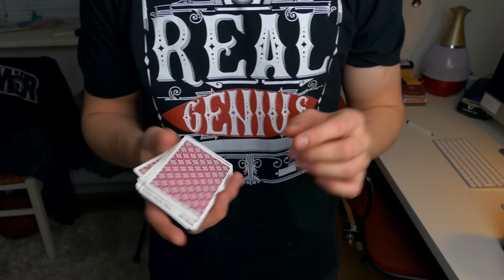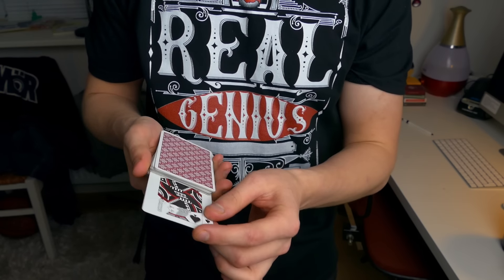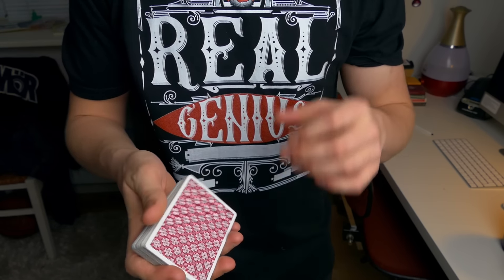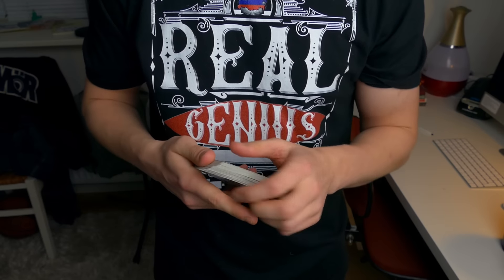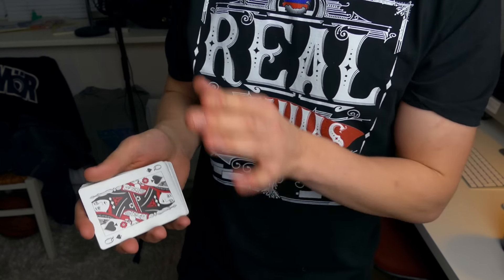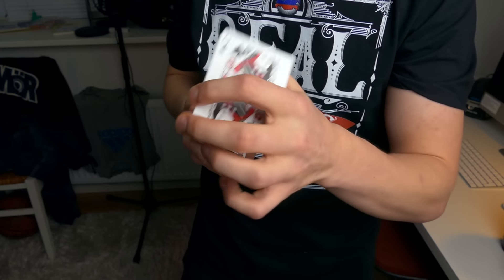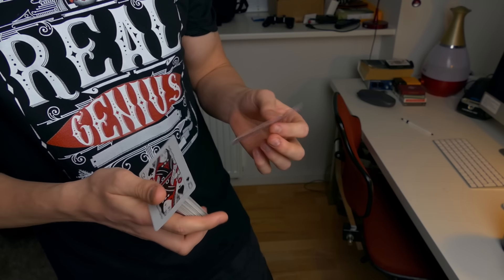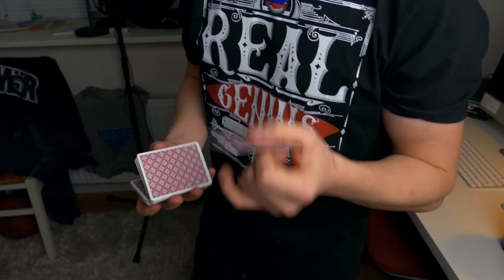TRANSGENDER Magic Trick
Just an excuse to say the word cunt.
A card transposition between two cards.

I have almost no opinion on transgender people, so all the transes out there should not take this serious.

SPECIAL THANKS TO:
● MM52CARDS Análisis de barajas
● Bryant Diaz
● Nikolas Butalid
● Dustin D Hetlinger
● Rene Pracht
● Essebag samuel
● Eric Wang
● Mike Chaney
● Marcus Hoeth
● César Martín-Maestro
● Tatiana Makhnacheva
● Mackenzie4877
● Fickles The Clown
● tmonty47
● Johnackerman22
● JEROME BERREND
●  So Nguyen
●  Gav Hern
●  Lachlan Groves